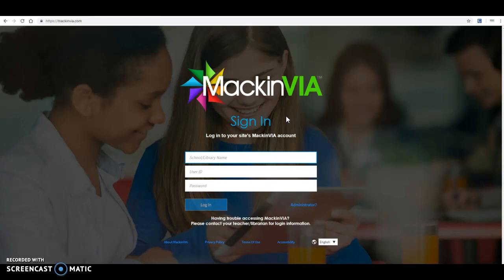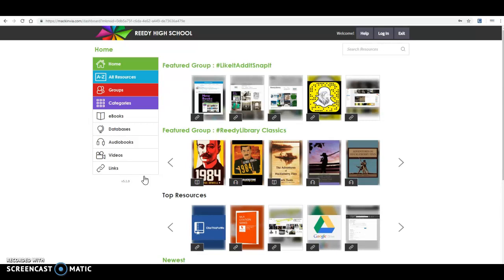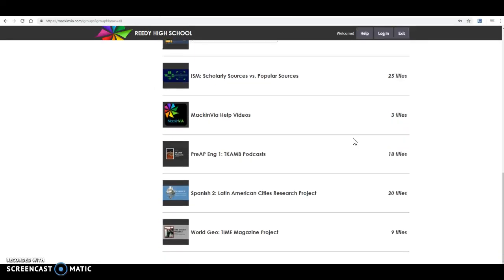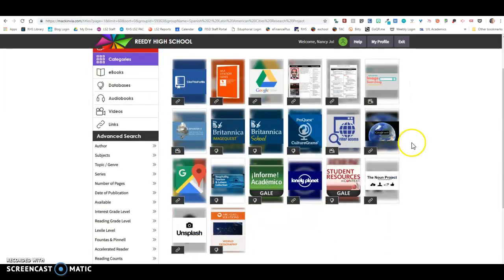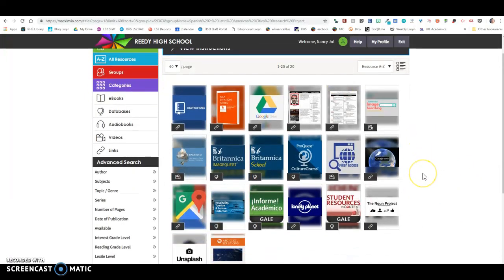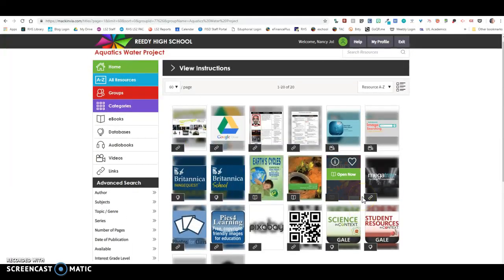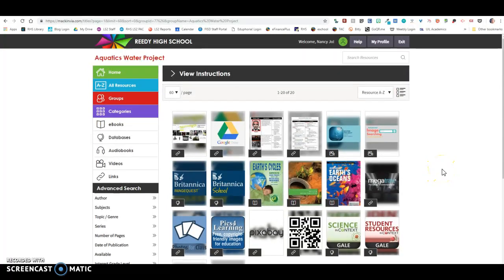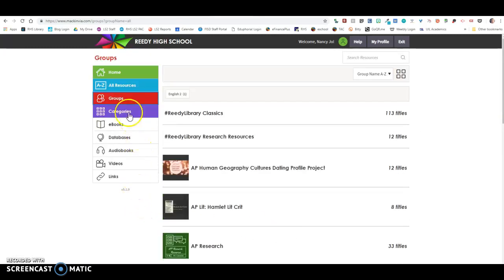MackinVia Demo Video